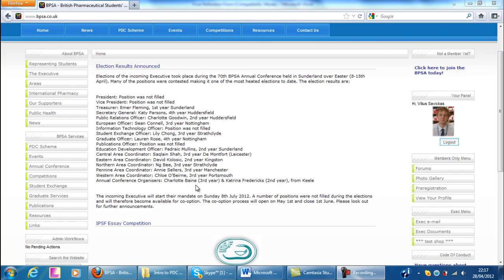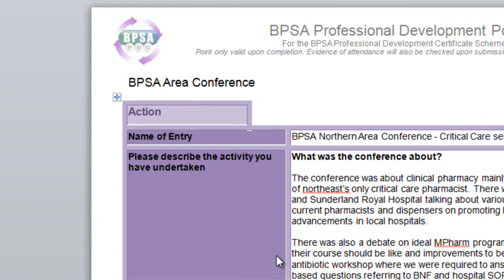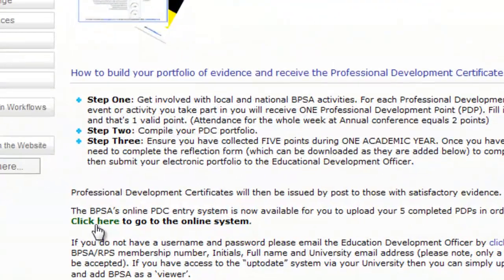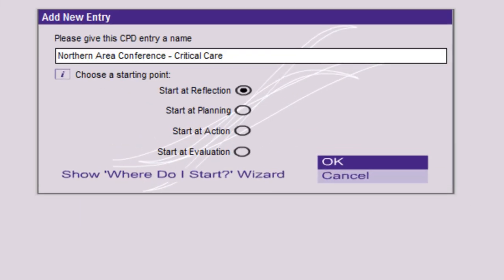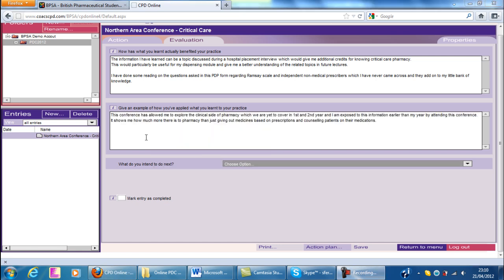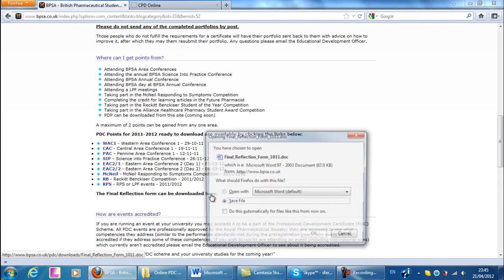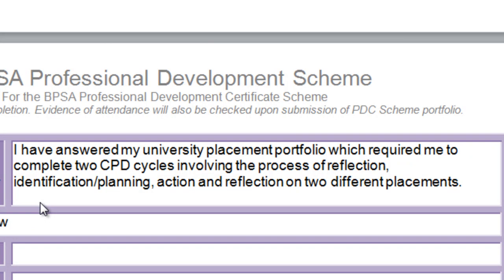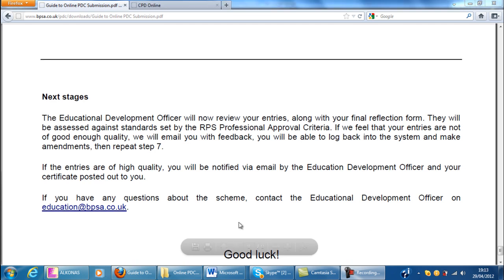How to record your PDC entry online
This video takes you through step-by-step how to record your PDC entry using our online system.